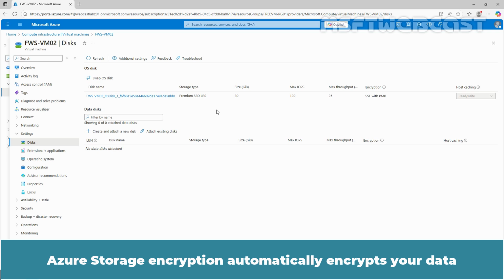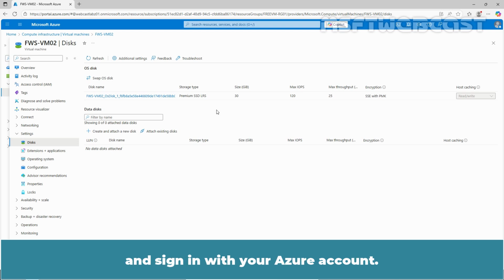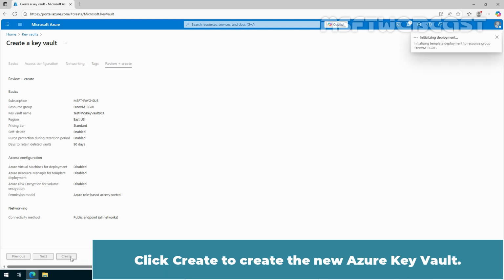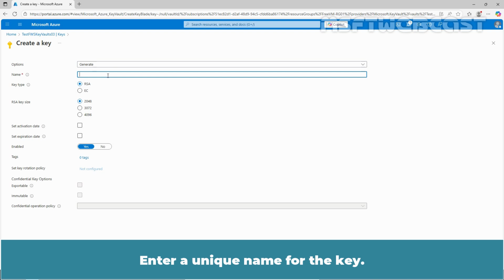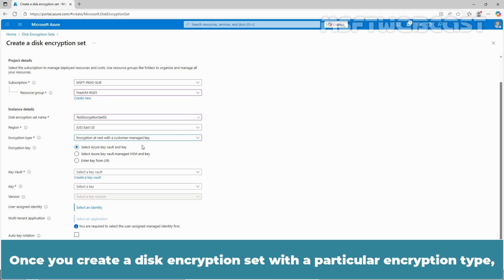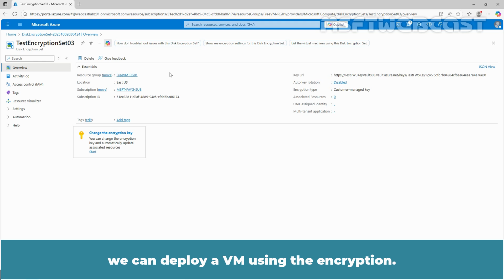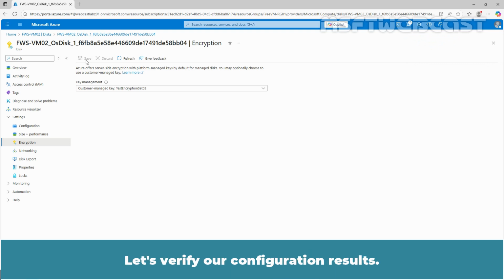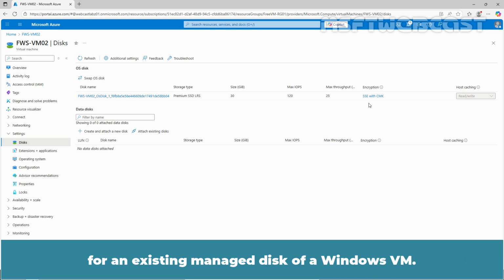39. Enable Server-Side Encryption with Customer-Managed Keys in Azure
In this video, we’ll walk you through the process of enabling Server-Side Encryption (SSE) with Customer-Managed Keys (CMK) in Azure to enhance the security of your data at rest. By using CMK, you take full control of the encryption keys, ensuring that your sensitive data remains protected and in compliance with your organization’s security standards.

What you'll learn in this tutorial:
◉ How to Create an Azure Key Vault.
◉ How to Create a RSA Encryption Key in Azure Key Vault
◉ How to Disk Encryption Set use with SSE-CMK
◉ How to Enable Server-Side Encryption (SSE) with Customer-Managed Keys (CMK) for Azure Managed Disk.